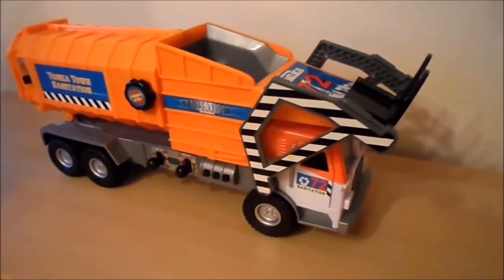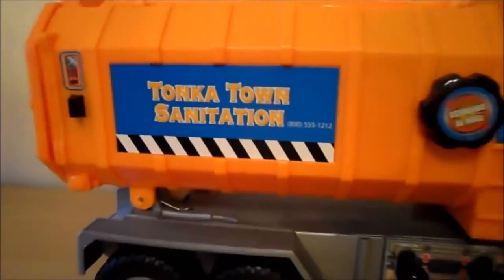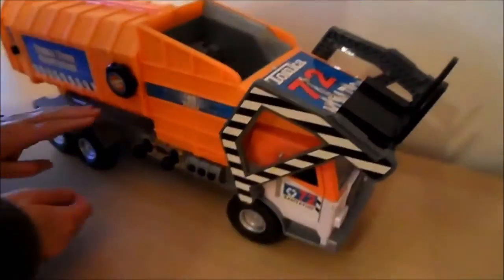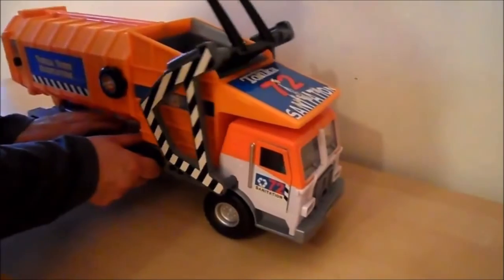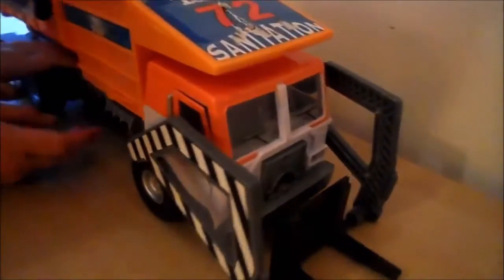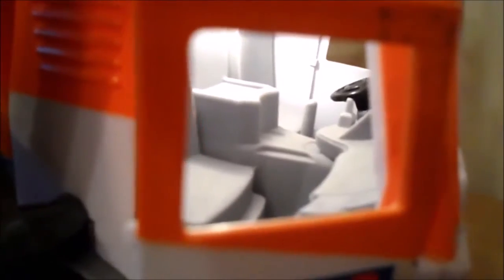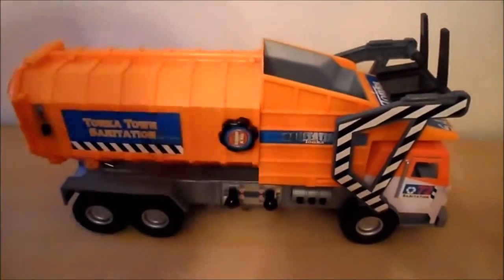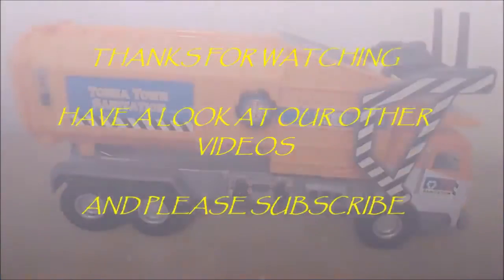Tonka Town Sanitation Vechicle Toy Recycling Garbage Truck with motorised front lifter